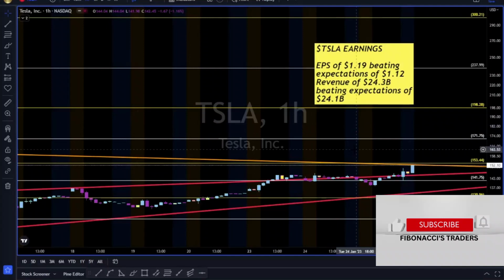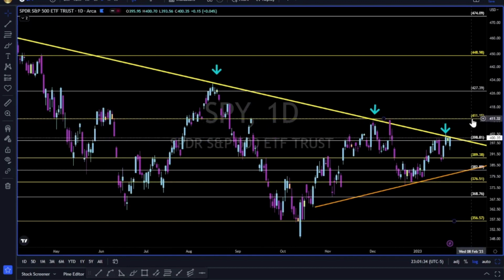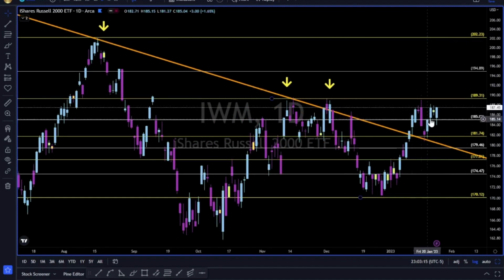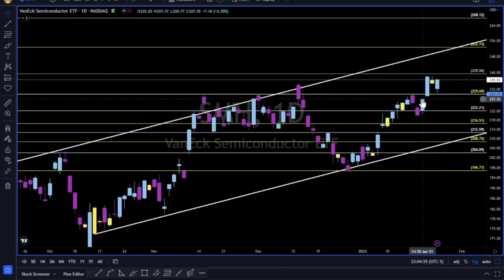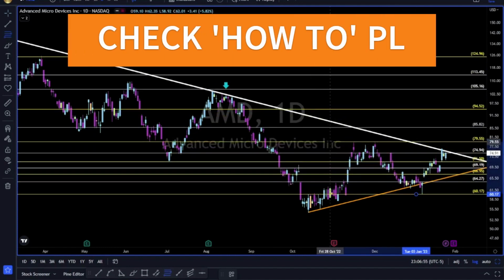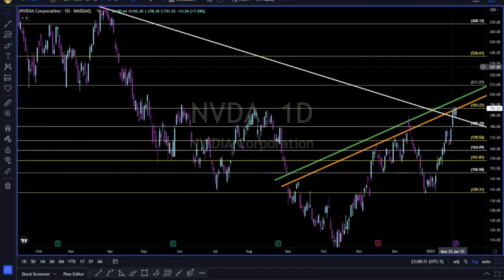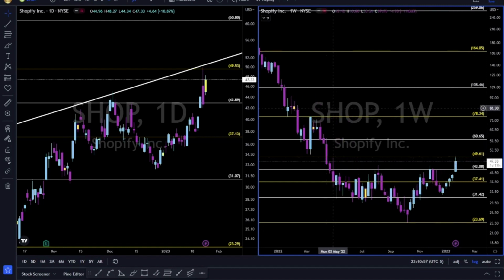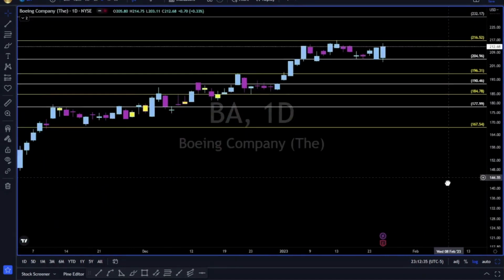Stock Market Recap | Wednesday | 1.25.2023 | TSLA SPY QQQ MSFT AMZN NFLX BA & more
Timestamps :
00:00 INTRO
00:40 TSLA
01:28 SPY
02:28 QQQ
03:02 DIA
03:38 IWM
04:17 BITCOIN
05:00 ETHEREUM
05:25 SMH
06:07 AAPL
06:44 AMD
08:07 NVDA
09:10 NFLX
09:57 SHOP
10:57 AMZN
11:31 MSFT
12:24 BA
13:19 OUTRO